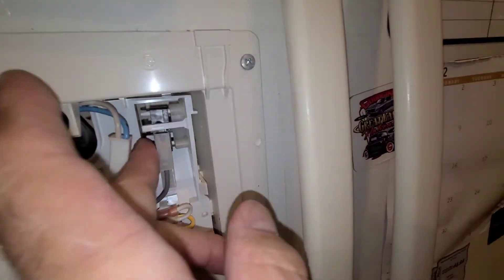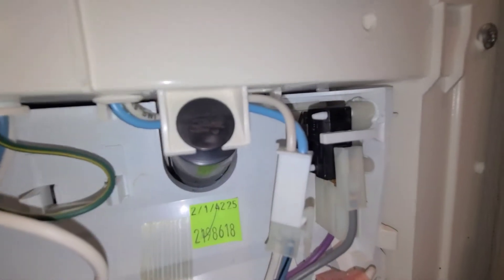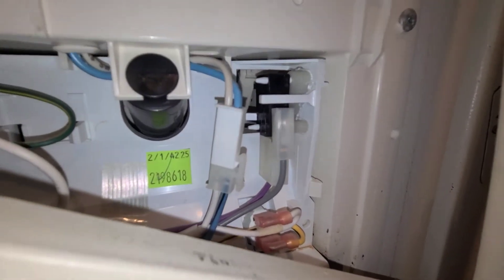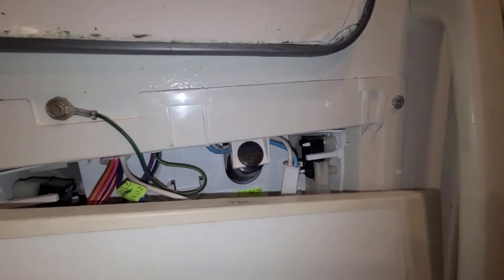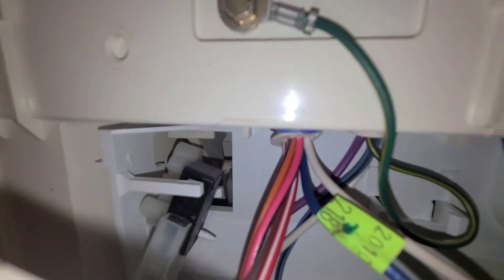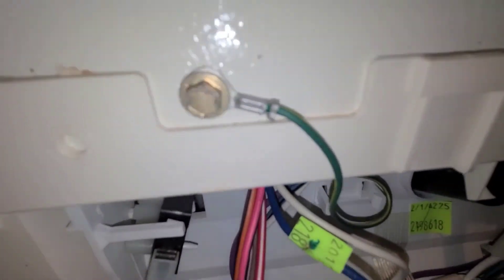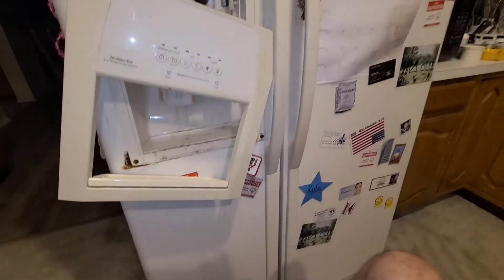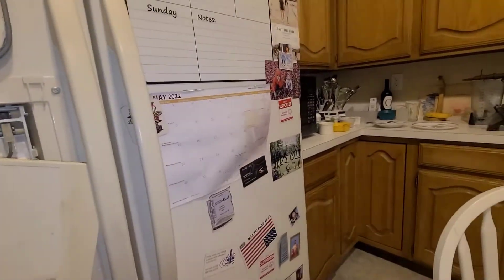Whirlpool Refrigerator Not Dispensing Water Or Ice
side by side fridge freezer no water no ice dispensed KENMORE